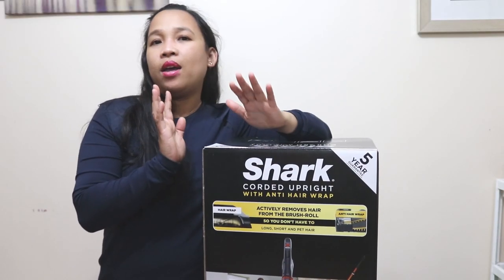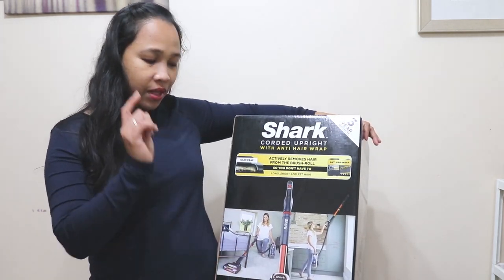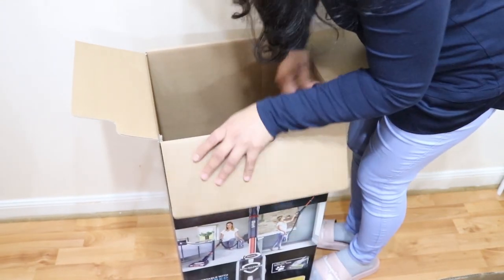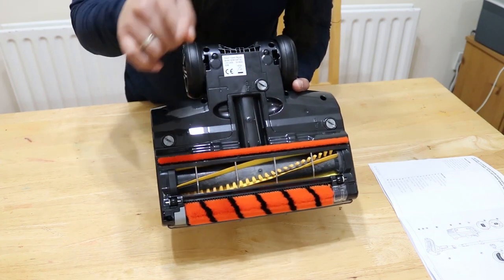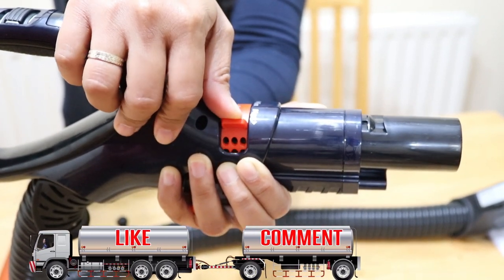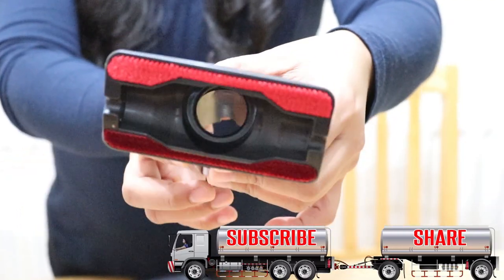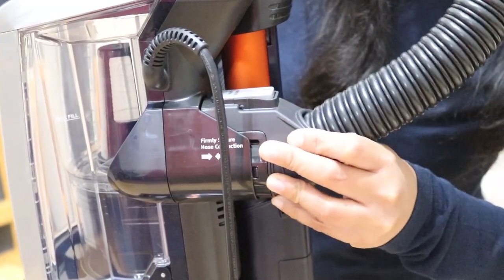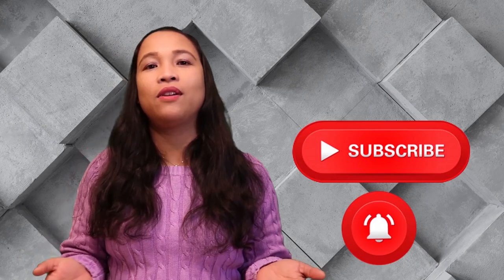SHARK Upright Vacuum Cleaner Powered Lift-Away with Anti Hair Wrap Technology - Unboxing and Review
Hello GRC friends and here is another product review video just for you.
Are you tired of cleaning your vacuum due to human and pet hairs trapped on your vacuum brush-rolls? Then this video is perfect just for you.

Introducing Shark Upright Vacuum Cleaner Powered Lift-Away with Anti Hair Wrap Technology. Model  NZ801UKT.

This vacuum cleaner has a technologies that make a difference.

Shark Anti Hair Wrap Upright Vacuum Cleaner
Pet Model.

Anti Hair Wrap Technology removes hair from the brush-roll as you clean. Glide from carpets to hard floors with DuoClean. Transform into a portable vacuum with Powered Lift-Away. Designed for homes with pets.

Anti Hair Wrap Technology
Removes hair from the brush-roll so you don't have to. A unique bristle-guard actively separates and removes hair as you clean, helping to leave the bristle brush-roll tangle-free. Long, short and pet hair.

Powered Lift-Away Technology
Transforms from upright to portable with Powered Lift-Away. Simply lift the main unit away from the wand to easily clean stairs, furnishings and up high, and easily vacuum underneath furniture without heavy lifting.

Thank you for supporting GRC CHANNEL.

best vacuum cleaner for carpet